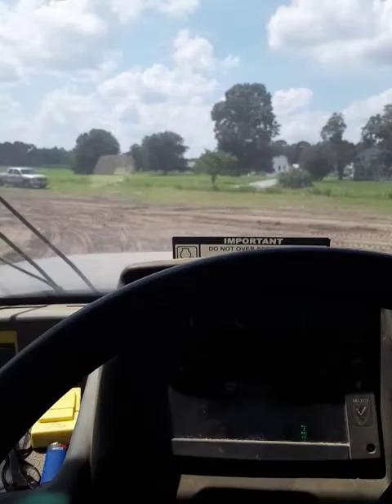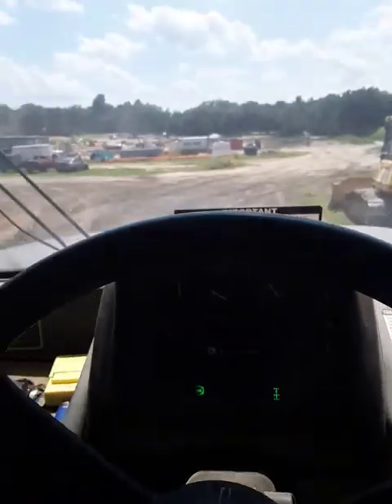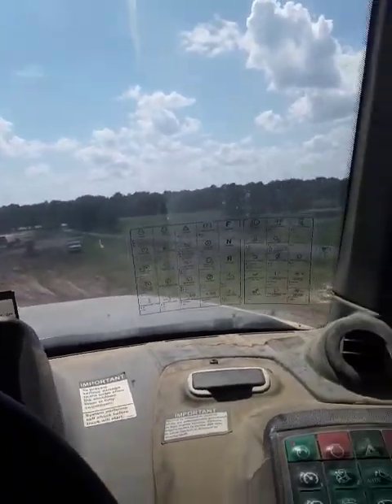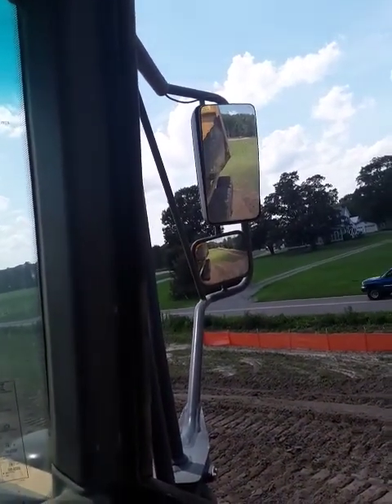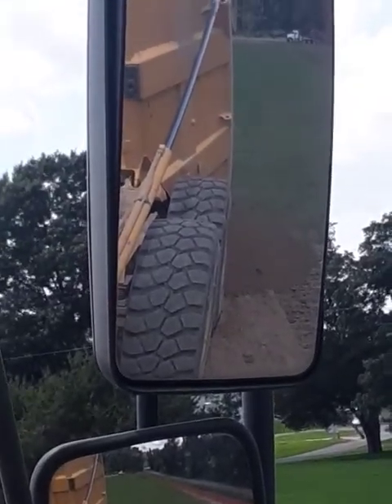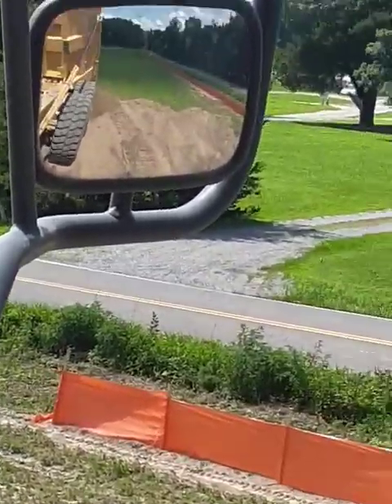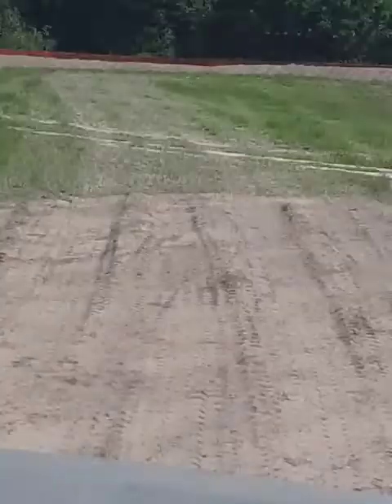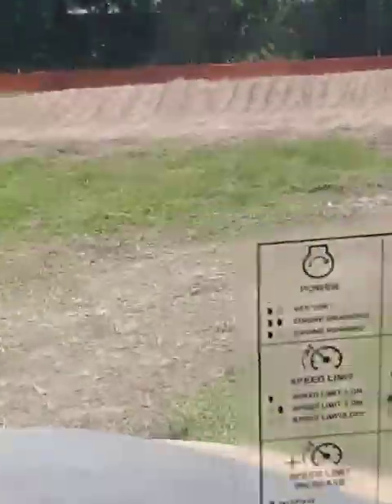Driving A Off Road Dump Truck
This is me driving a Off Road Dump Truck on the work site